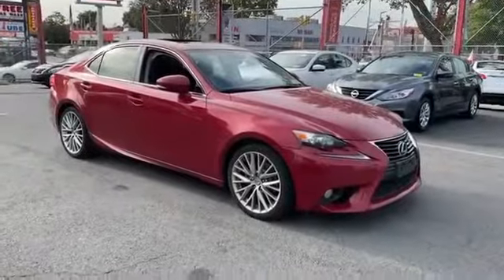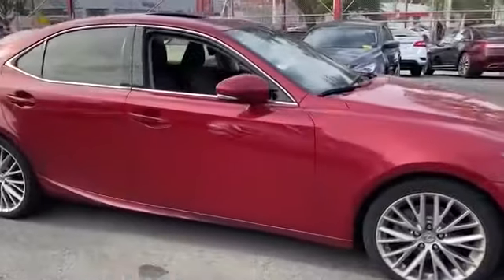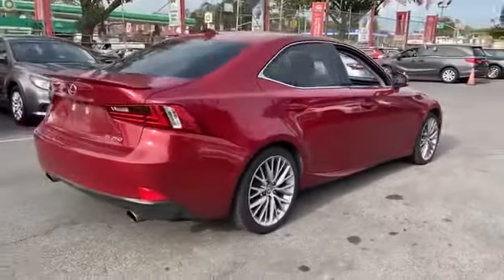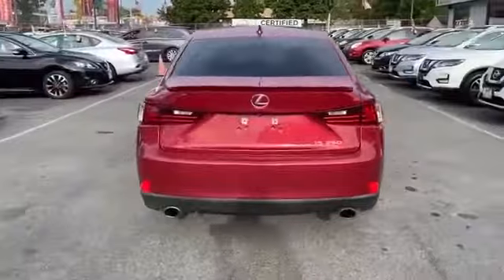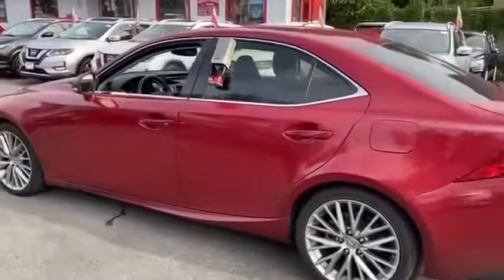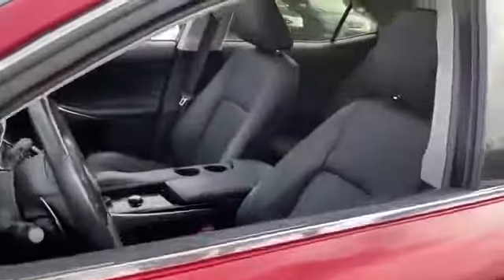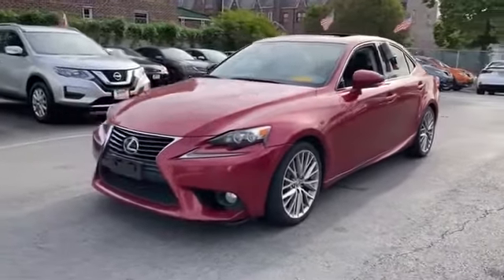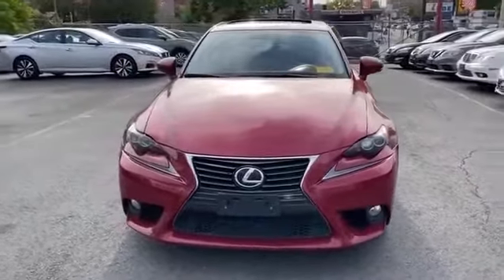Used 2014 Lexus IS 250 JTHBF1D26E5019766 Jackson Heights, Bronx, Brooklyn, Manhattan, Queens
2014 Lexus IS 250  JTHBF1D26E5019766 Video

This 2014 Lexus IS 250  JTHBF1D26E5019766 is full of phenomenal features such as: